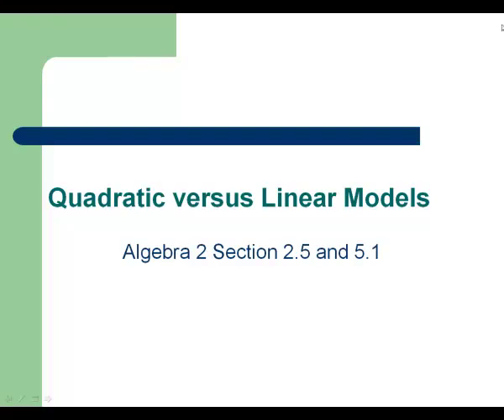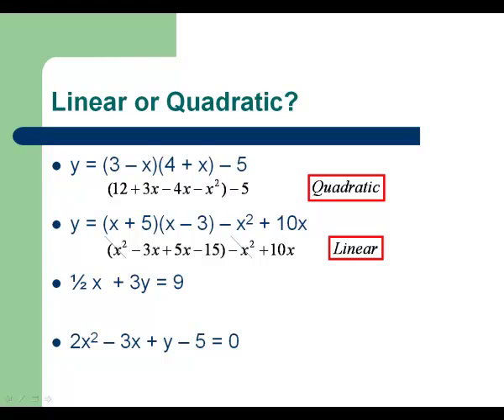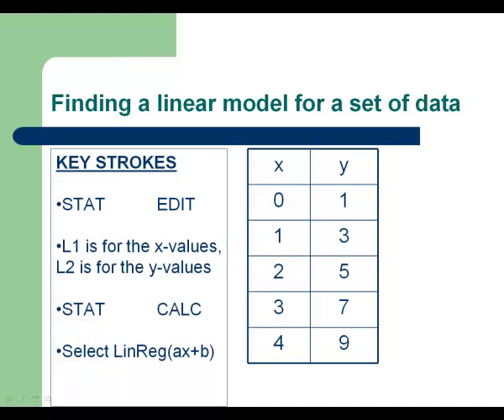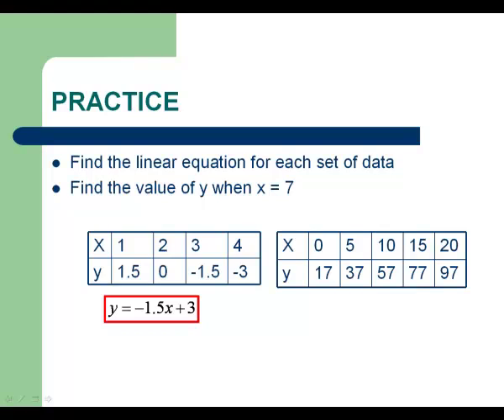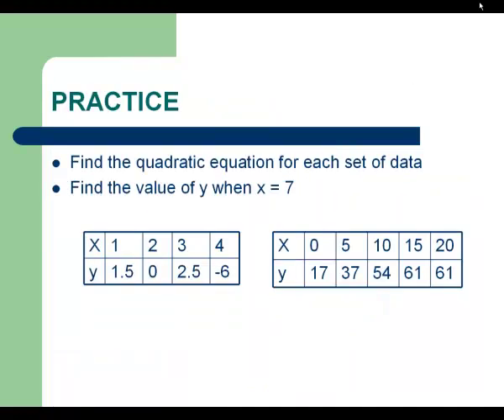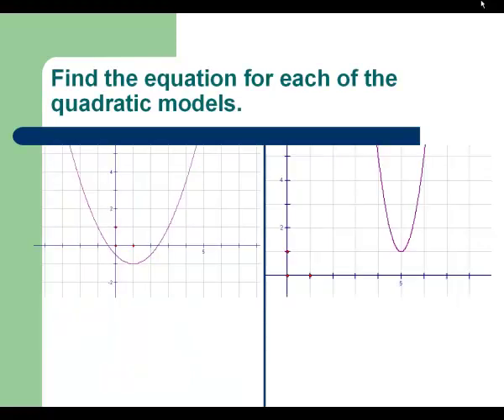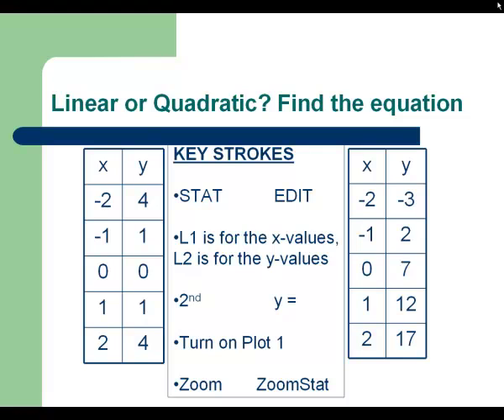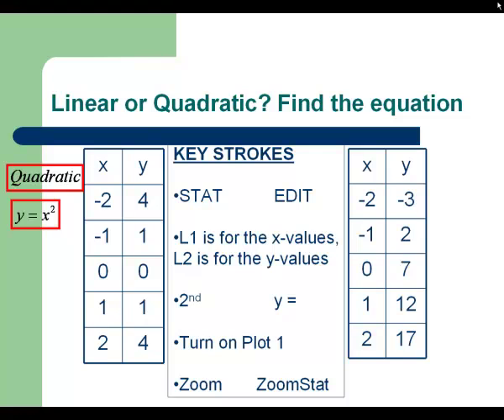Algebra 2 Quadratic and Linear Models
learn how to find the equation for a quadratic or linear set of data